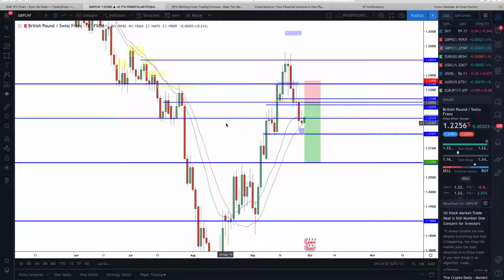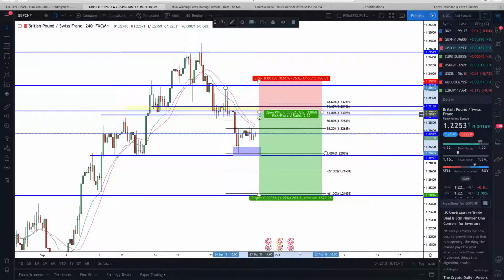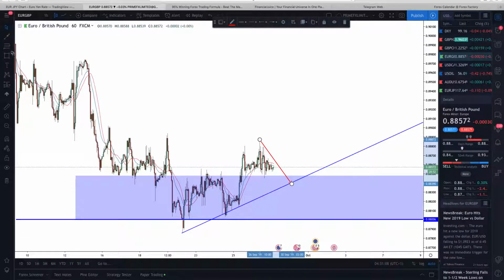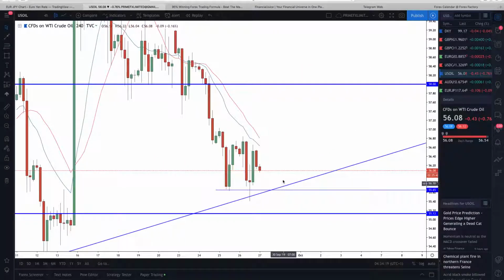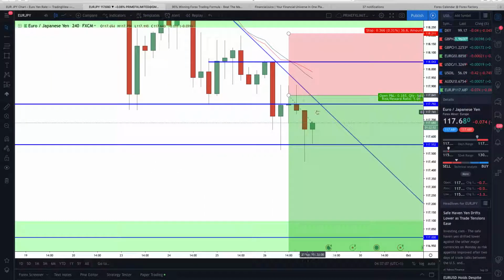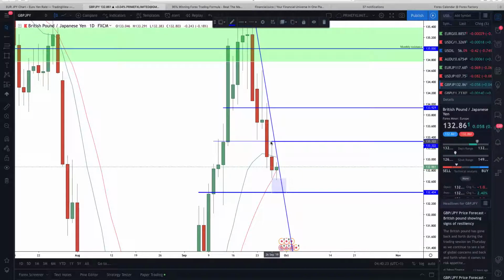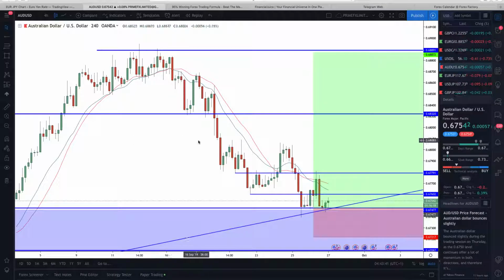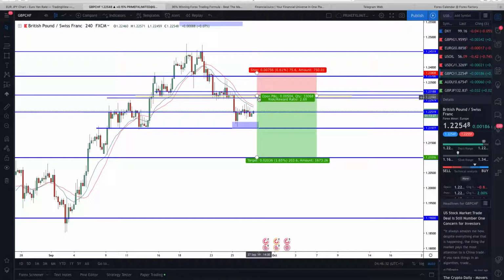27th sep morning watch list